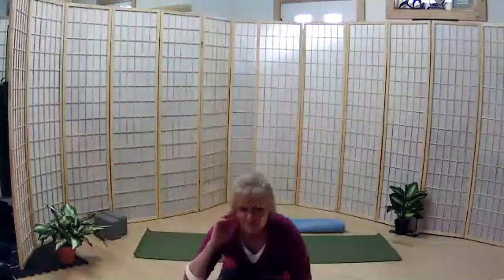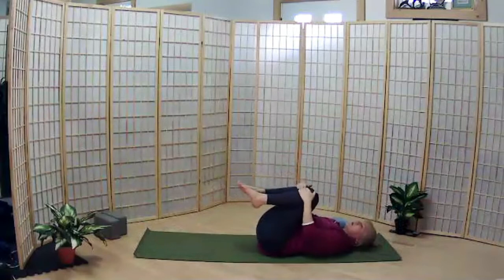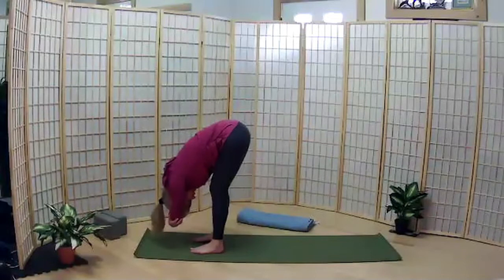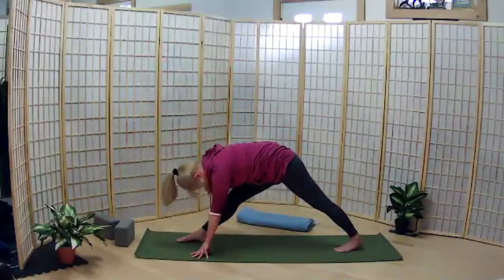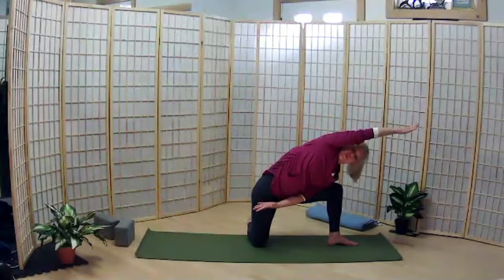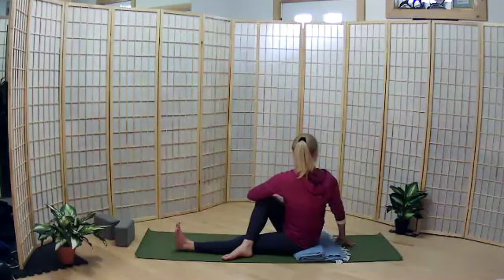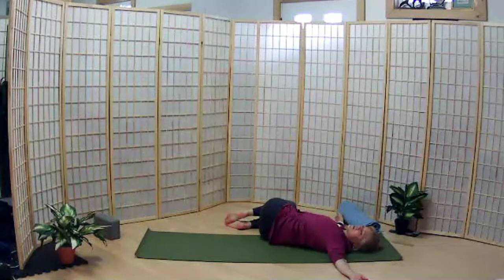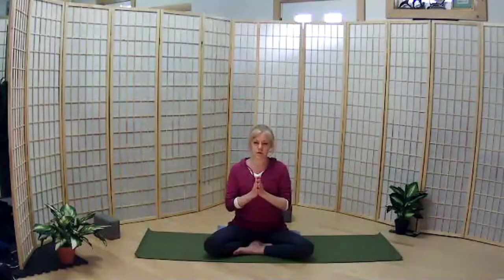Yoga Practice 2-10-21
Equal Breath - (or Sama Vritti) - helps guide us through our movements today. Helping us to stay present, relax the body, and clear the mind.
Props: A block and/or a blanket